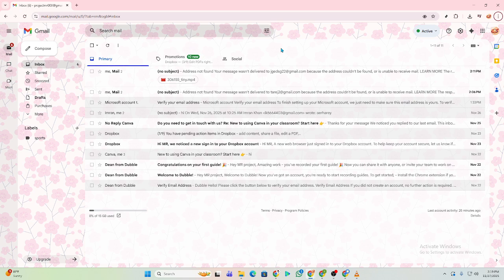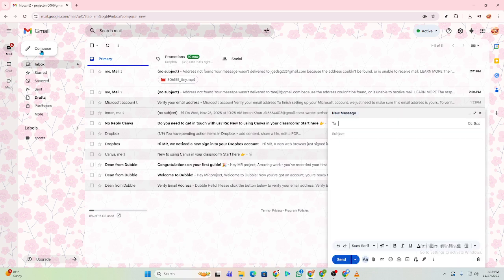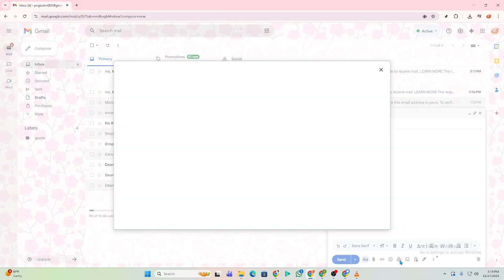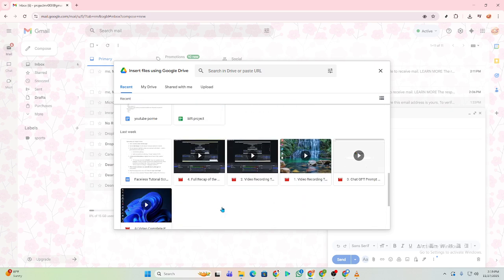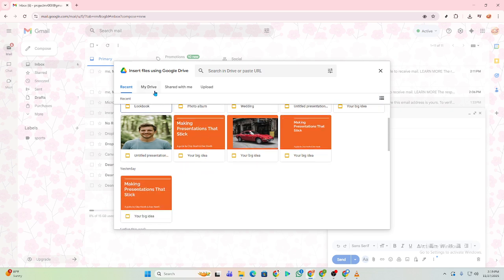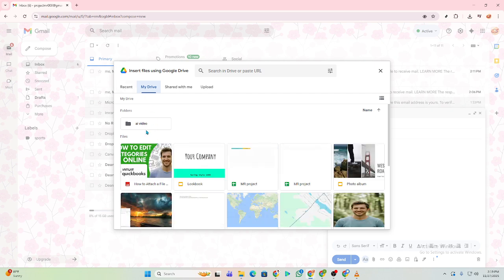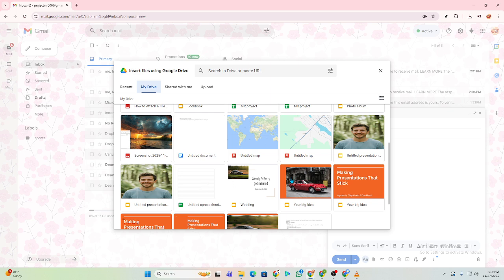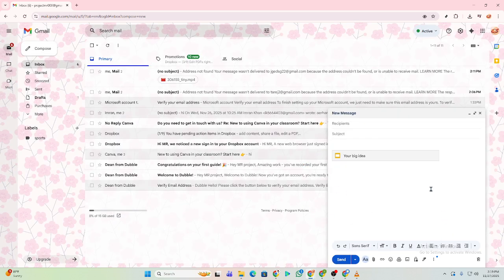How to Send 3 Gb File in Gmail Full 2026 Guide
In this video, you’ll learn how to send a 3 GB file in Gmail with step-by-step instructions using the latest 2026 methods. You’ll discover how to upload large files to Google Drive, share them via Gmail links, and manage file permissions to ensure your emails are delivered safely. This guide makes it easy to send big files without any errors and is perfect for students, professionals, and anyone who needs to transfer large attachments securely.